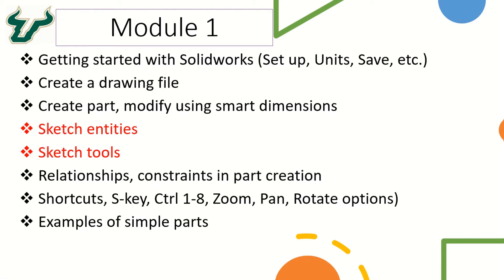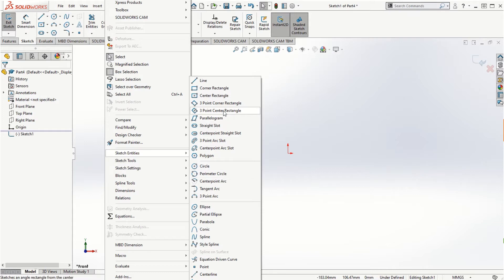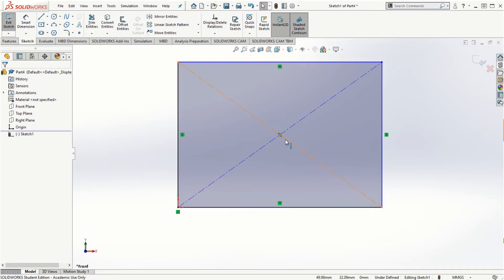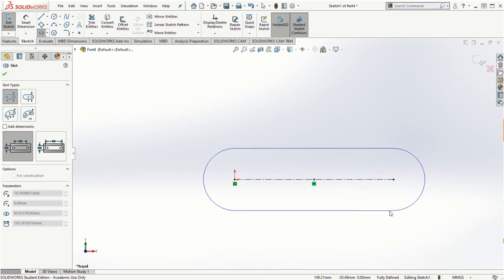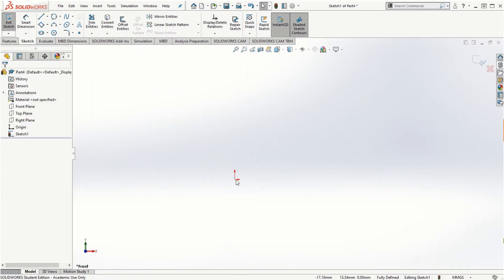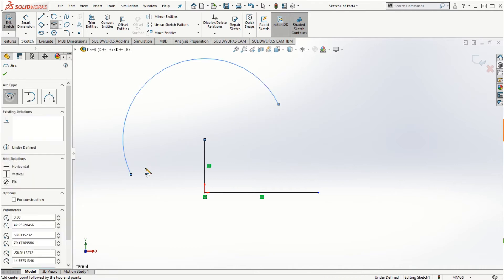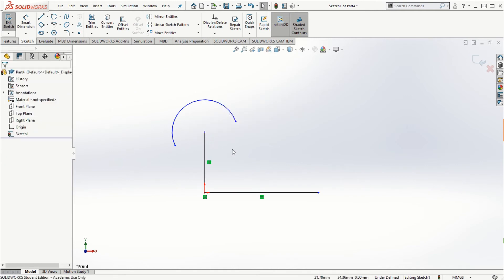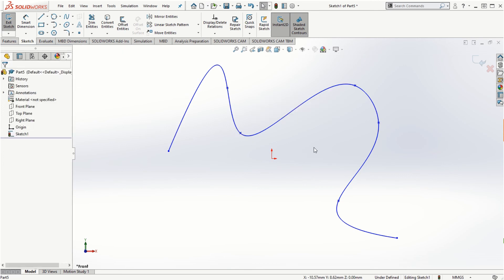SOLIDWORKS - Module1 Part4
Solidworks sketch entities are covered in this video including basic geometrical sketch entities such as Lines, rectangles, circles, polygon, splines, etc.